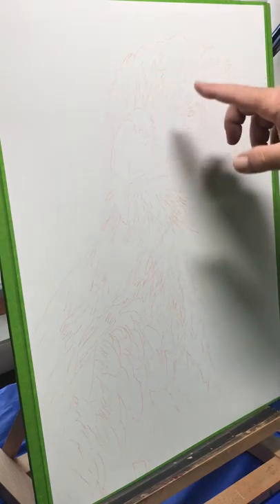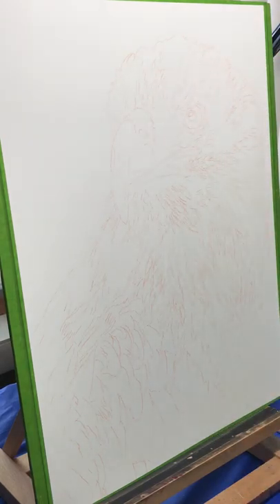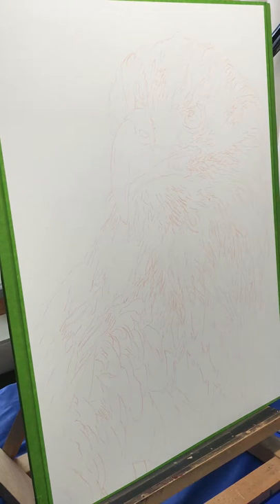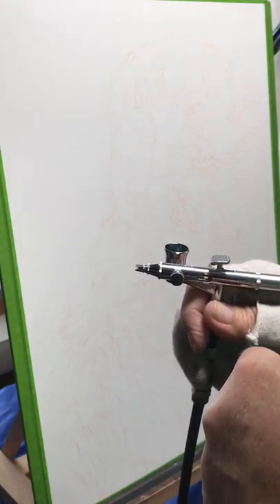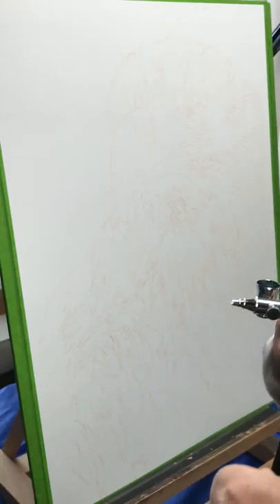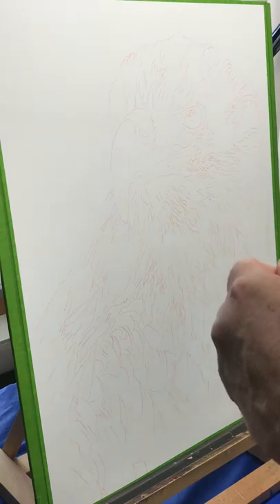Bald Eagle Part 1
Airbrush instruction video for painting a Bald Eagle on Illustration Board with E'Tac EFX paints using a Iwata Custom Micron SB.